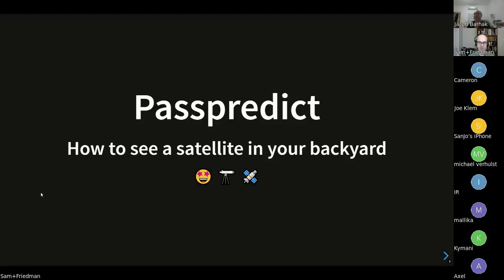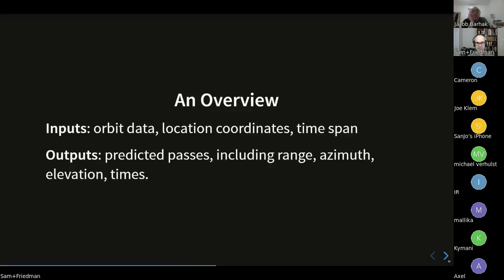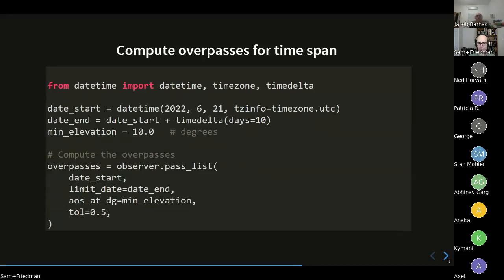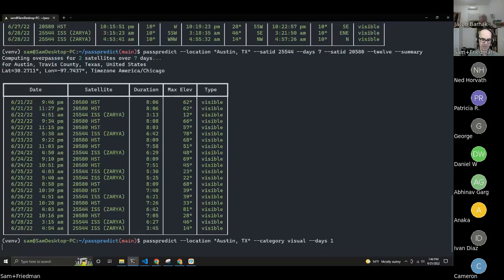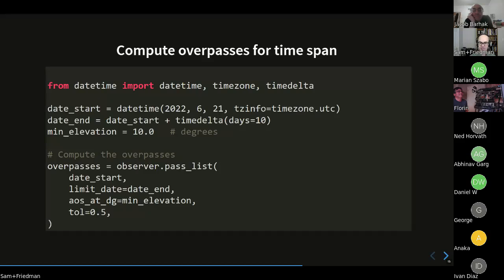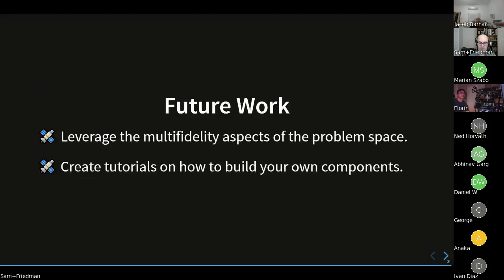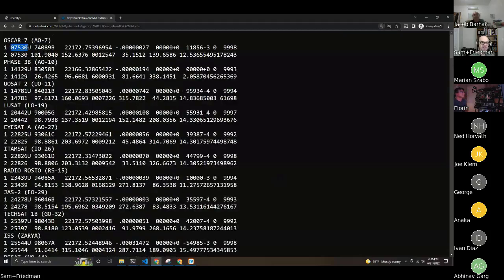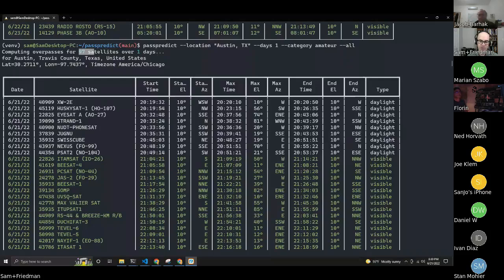Evening of Python Coding 2022 06 21